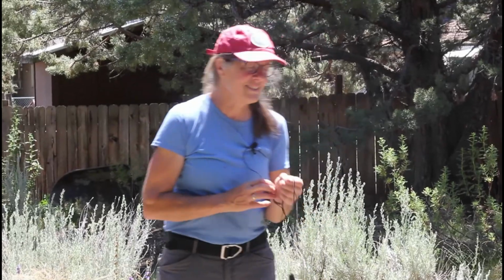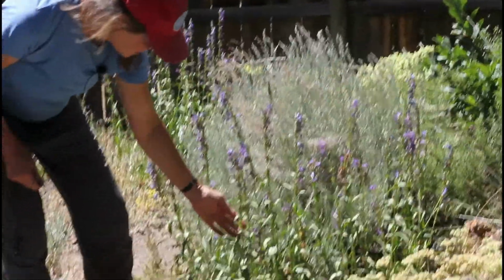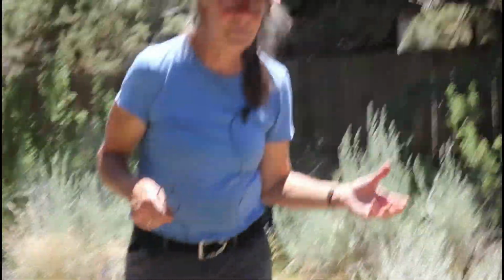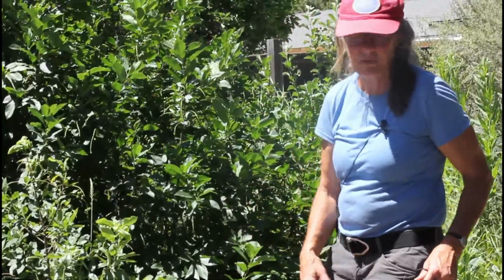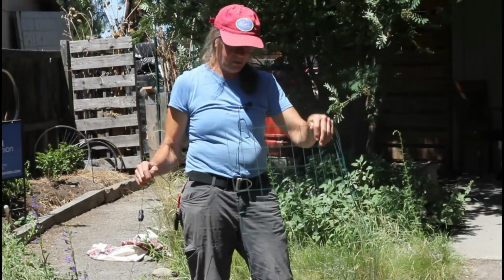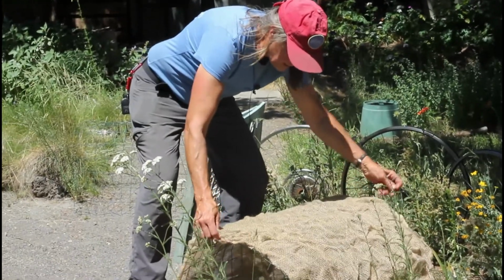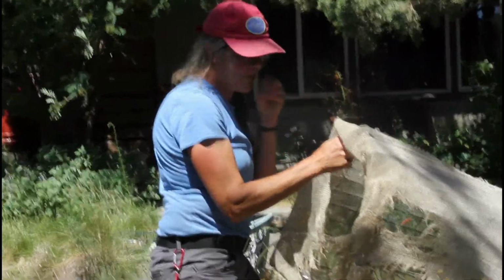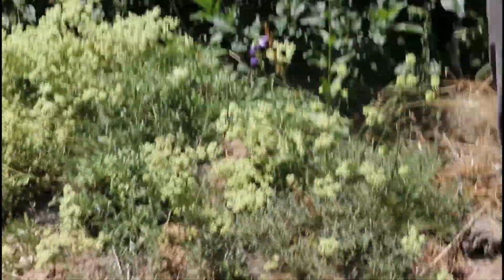Garden Lesson: Burlap Plant Protection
Help your garden withstand increasing temperatures by covering plants with burlap cages. For how to make them and more ideas on shade structures, take a walk with Your Garden Companion's Yvonne Babb through the demo garden.